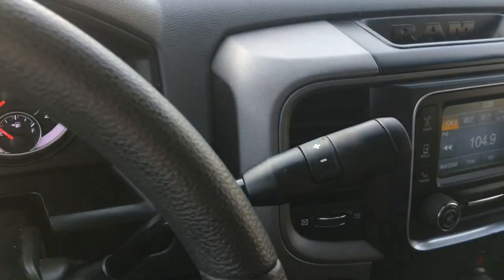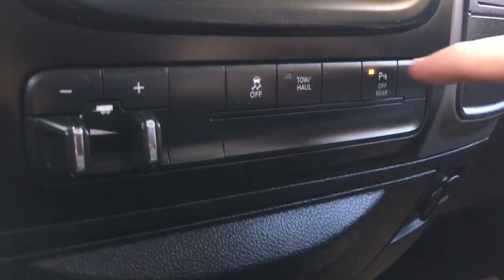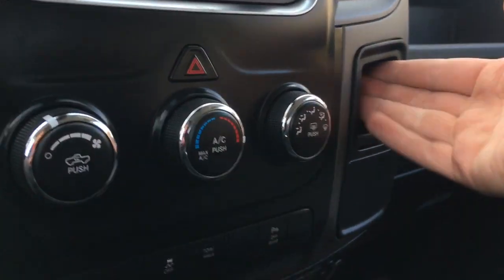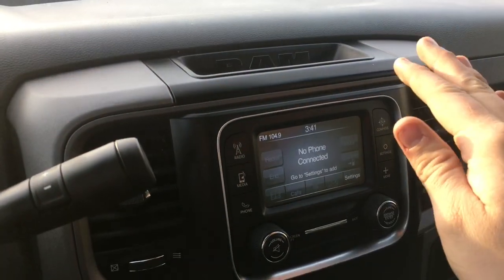2018 Ram 3500 ST 4X4 Heavy Duty | Rear Parking Sensors | Edmonton AB | 19RC89815A | Crosstown CDJR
HEMI 6.4L V8, 6-Speed Automatic, Keyless Entry, 5" Touchscreen, Air Conditioning, Fully automatic headlights, GPS Antenna Input, Hands-Free Comm w/Bluetooth, Media Hub w/USB & Aux Input Jack, Overhead Console, Power windows, Radio: Uconnect 3 w/5" Display, Bluetooth & Voice Recognition, Backup Camera, Rear ParkSense Parking Sensors, Remote Keyless Entry, Remote USB Charging Port, Temperature & Compass Gauge, Traction control and more!

Video Recorded By, David McIntyre.

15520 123 Ave NW, Edmonton, AB T5V 1K8